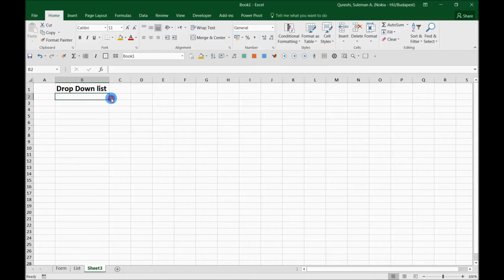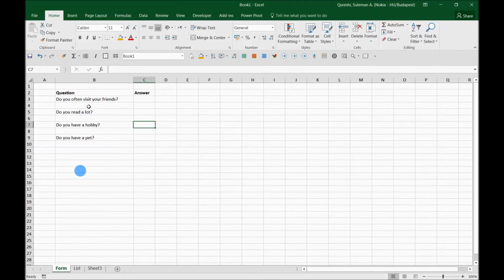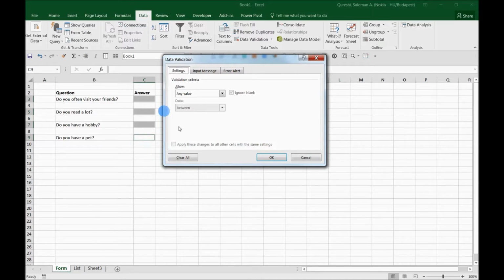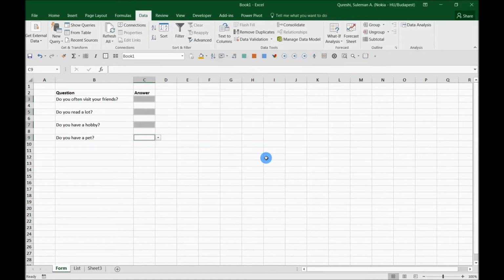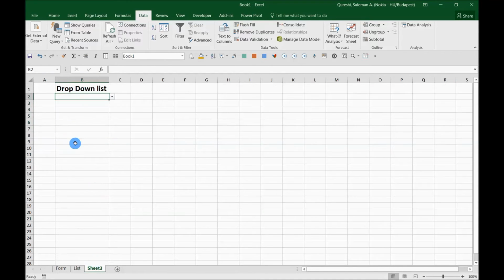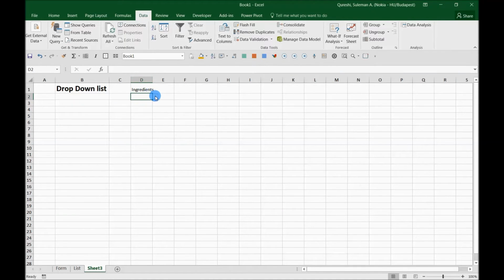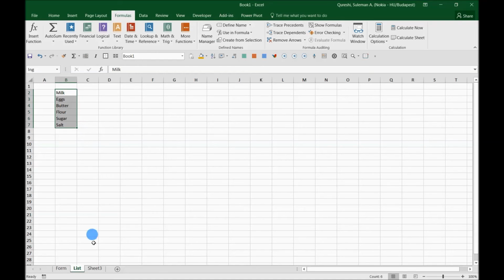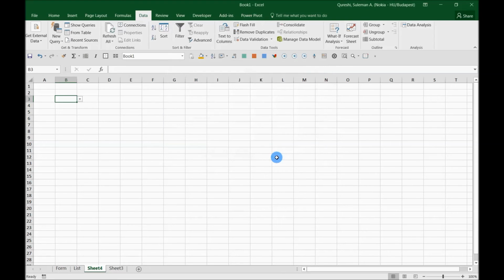How to create Drop down Menu in Excel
Excel drop-down list is used to enter data in a spreadsheet from a pre-defined items list. The main purpose of using drop down lists in Excel is to limit the number of choices available for the user. Apart from that, a drop-down prevents spelling mistakes and makes data input faster.